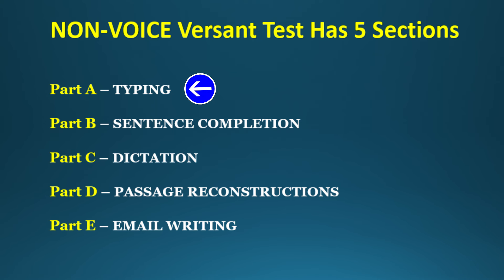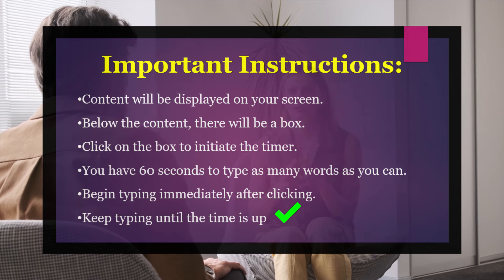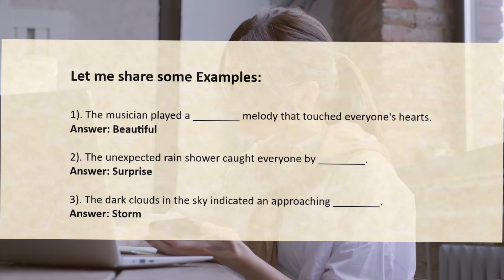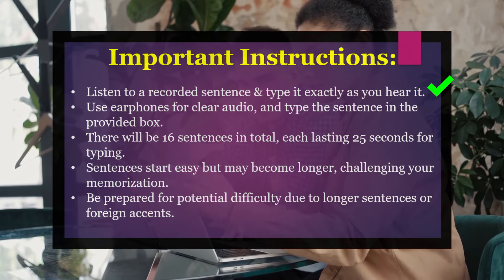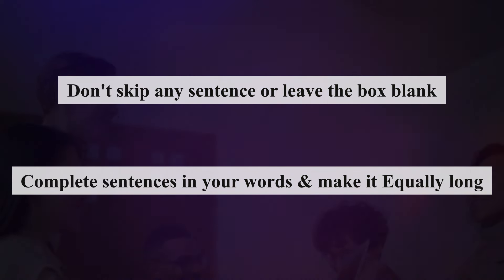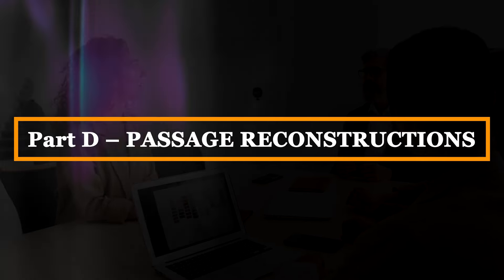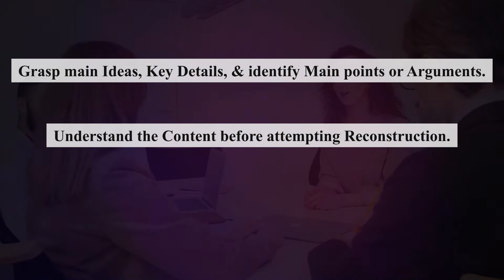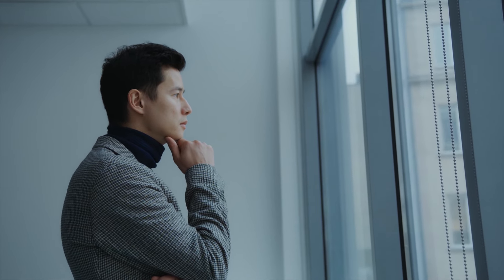Non Voice Versant | Versant Writing Test | Ultimate VERSANT Success Formula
Ultimate VERSANT Assessment Success Formula | Versant Writing Test Unleashed: Secrets to Score High and Stand Out!

Hello guys and welcome to Hiring Guru Official. In this video you will learn how to ace Non Voice Versant which is also known as Versant Writing Test. This test will take approximately 35 minutes to complete. This is an online test and results will be available as soon as the test is over.

Versant Test has 5 sections and I have tried my best to share relevant Versant practice material with example to help you ace the Non Voice Versant with ease. My advice will be to go through all my versant practice test material to do well in the test.

Below are Versant Writing Test sections:
Part A – Typing
Part B – Sentence Completion
Part C – Dictation
Part D – Passage Reconstructions
Part E – Email Writing

I have explained what you are supposed to do in each section of Versant Test and the number of questions that you will encounter in that section, plus the allotted time to answer each question. I have also highlighted key points to focus on during the Versant writing test, and I have also shared some tips specific to each section to help you score better.

If you like this Non Voice Versant video, then do give me a like and subscribe to Hiring Guru Official, and make sure to hit that notification bell so you're always the first to know when I upload a new video. I wish you success in your next interview.